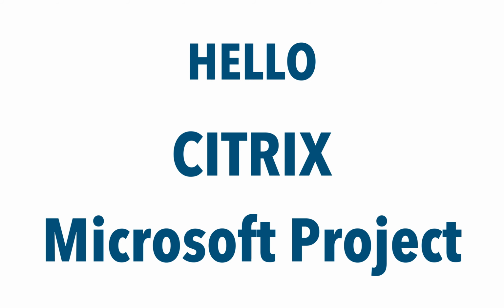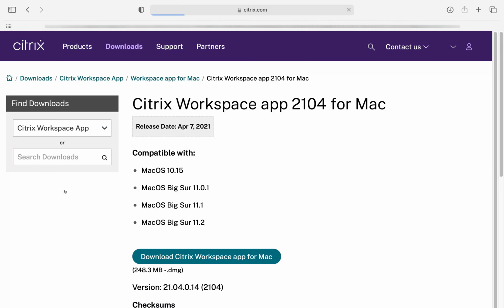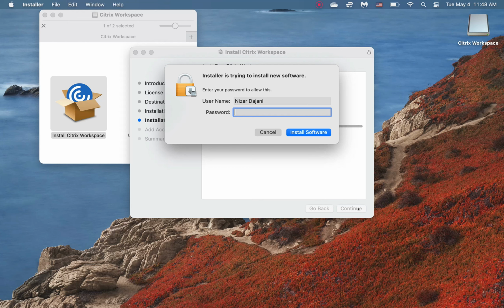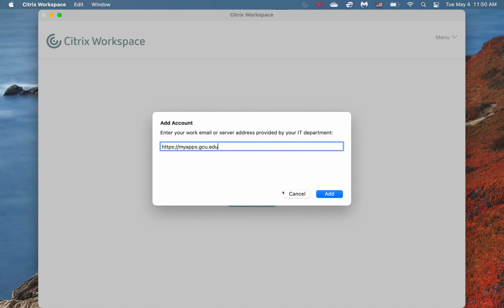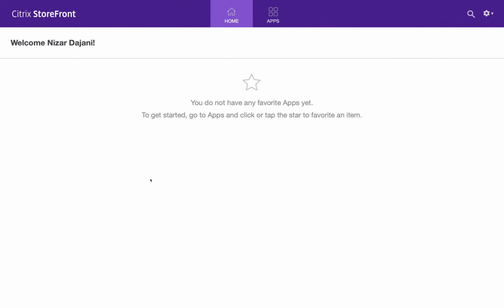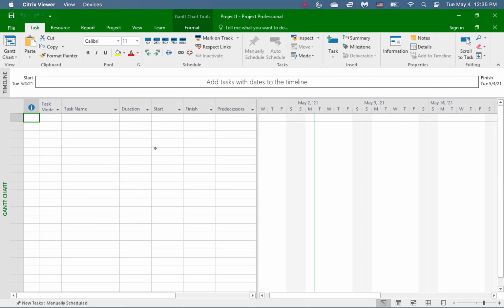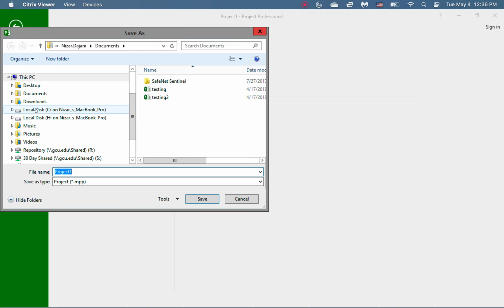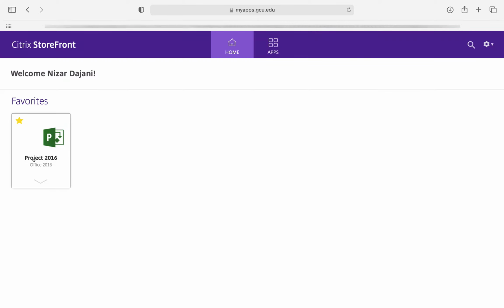MGT 665 - WEEK 1 - CITRIX SETUP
This video shows how to download, install, and setup Citrix.